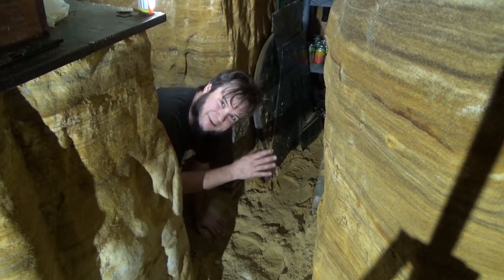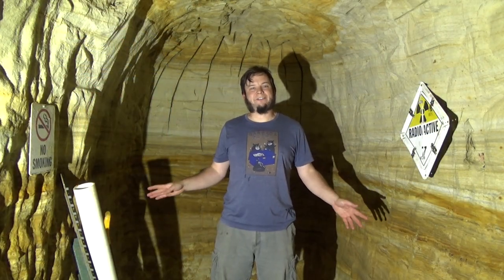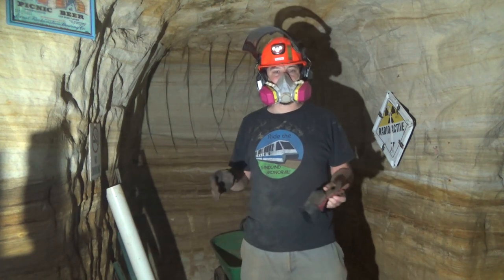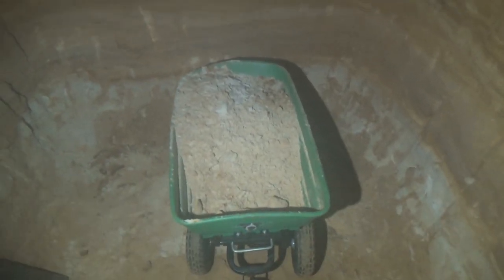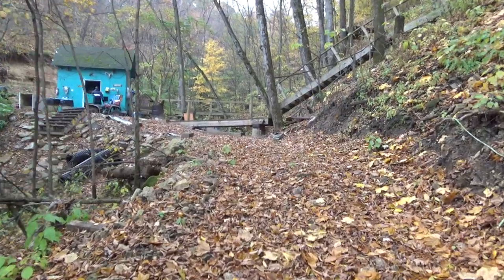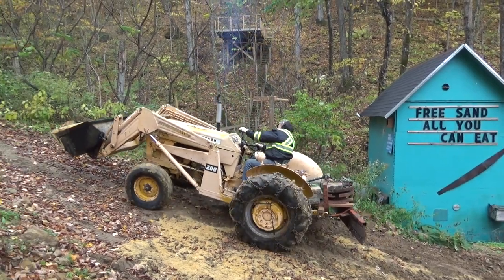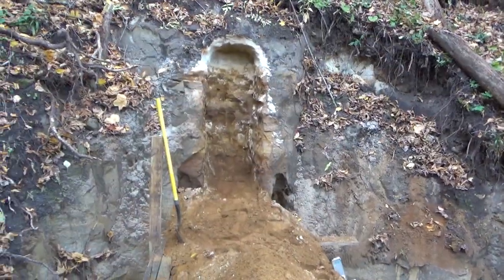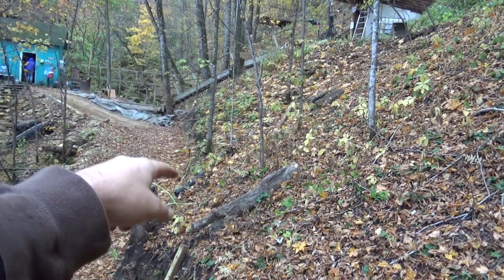Digging Tunnels & Making Cement With Beer! (Sand Bar Part 7)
This installment of the Sand Bar underground speakeasy is a bit of a catchall for random video clips. In this one we're extending the bar cave, mixing up cement mortar with expired beer, starting a new tunnel adit, and testing out some new safety equipment.

Hopefully part 8 will have more of a cohesive theme and focus on one particular project that we have in mind.